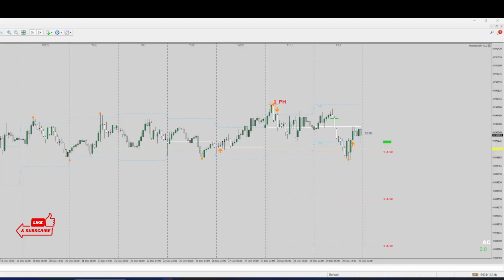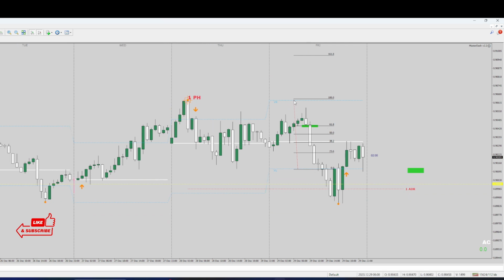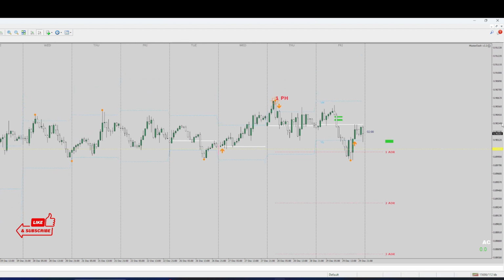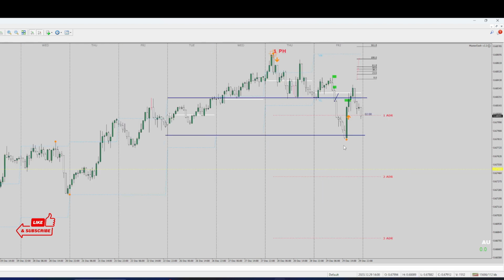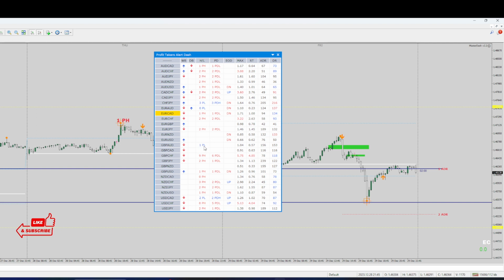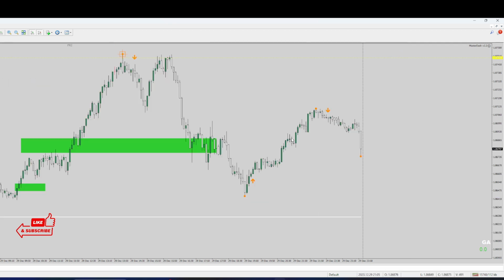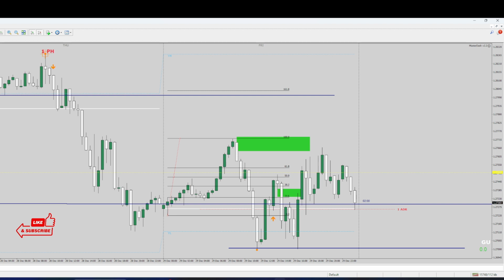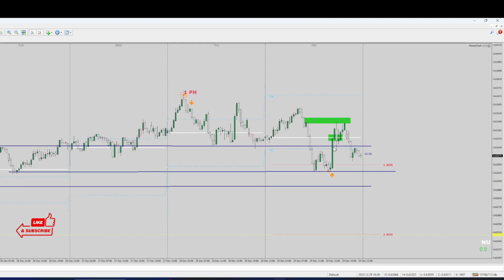The Power of Trends Master Entries Day 2 Trading Guide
🔥 Transform your trading journey with Profit Taker Alerts Dash Plus Trade Manager.

🚀Skip trial save 30% PTADTM30 at check out.